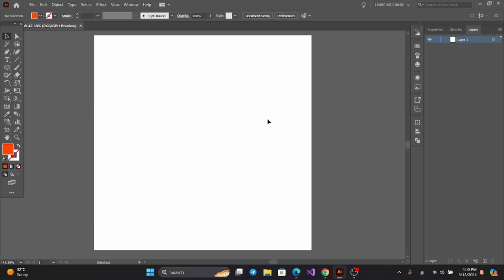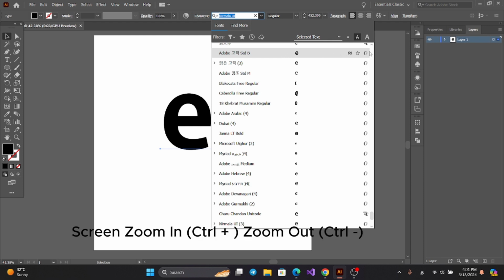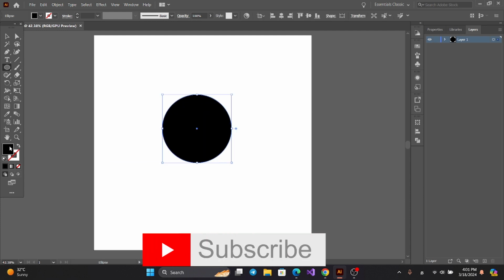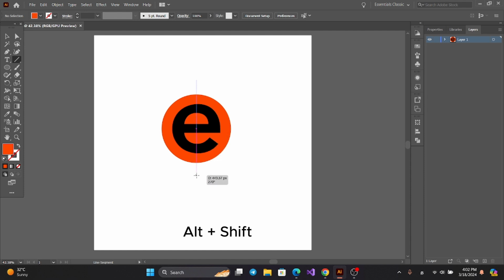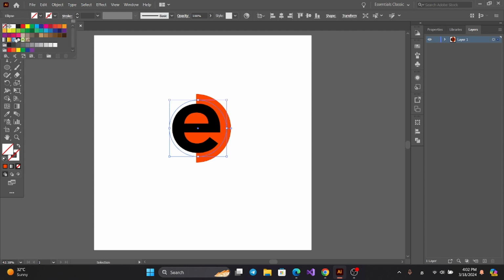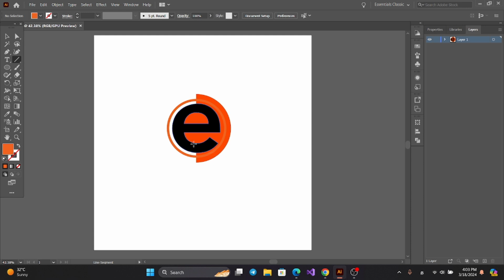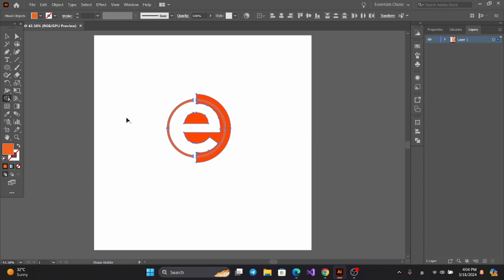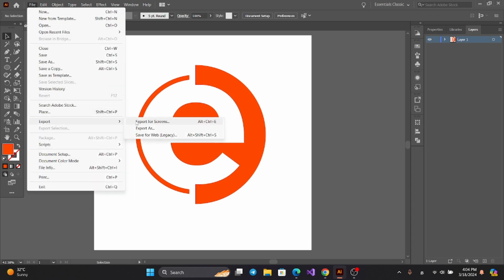E for Elegance: Design a Timeless E Letter Logo : Logo design illustrator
Want to create a sophisticated E logo that leaves a lasting impression? This video dives into the design process of crafting a captivating E letter logo. Learn valuable design tips, illustrator software techniques , and explore creative E logo examples to inspire you. Get ready to elevate your brand identity with a stunning E logo!

if you learn some things in my simple logo design  video ,give me a like,comments and subscribe @PVIllustrations  me.it will help me to continue this logo design tutorial for beginners and experts.

Other things:

price - $10